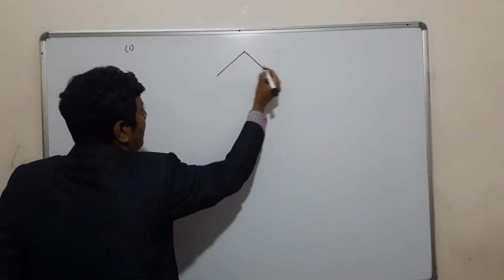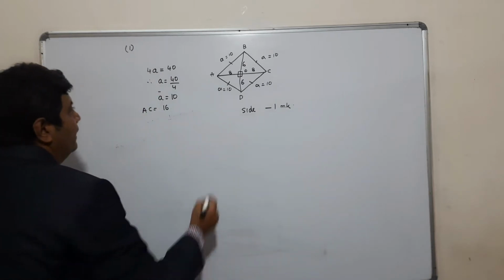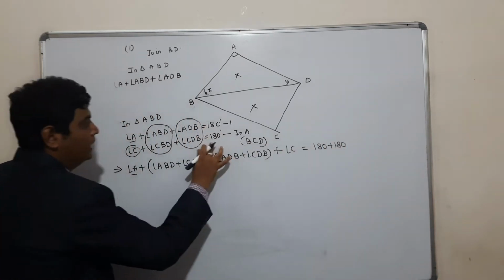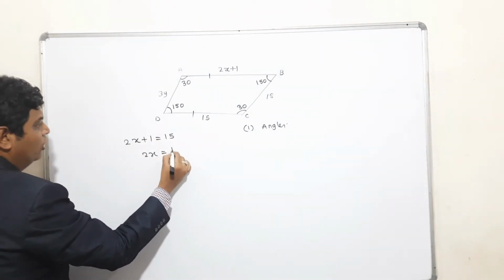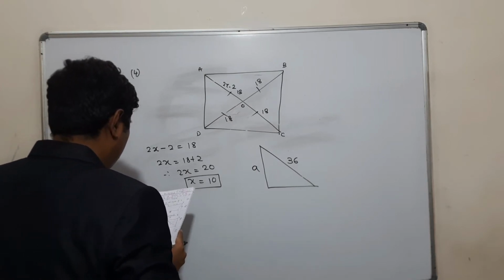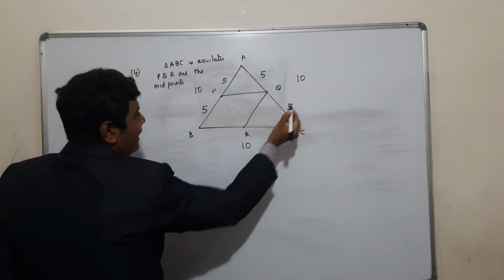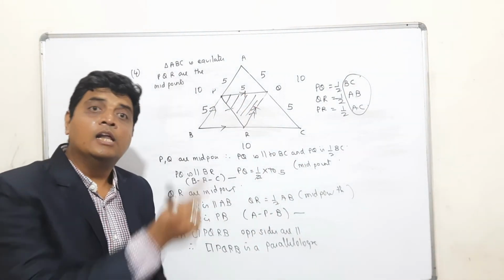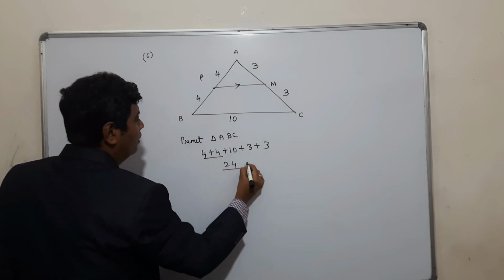CBSE Class 9. Quadrilaterals test Soln